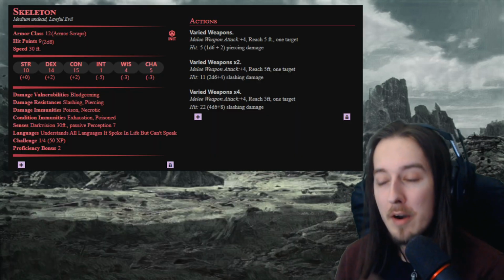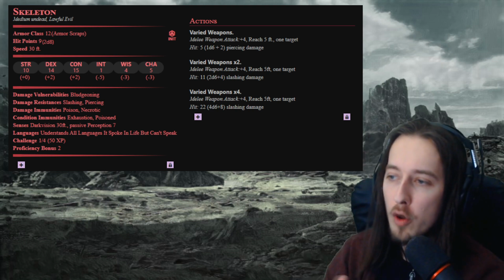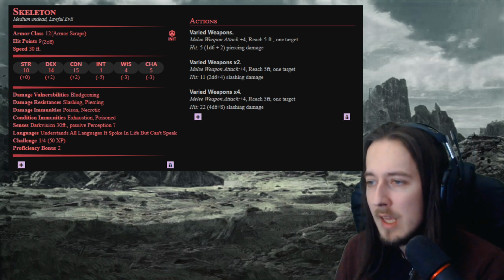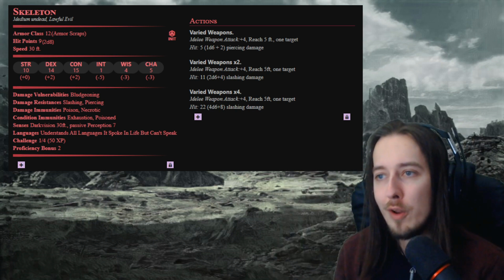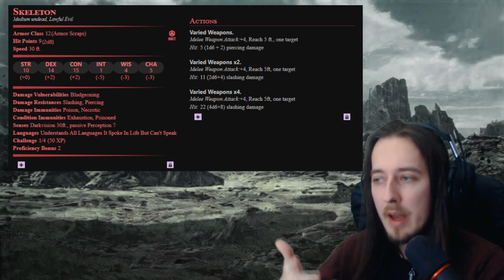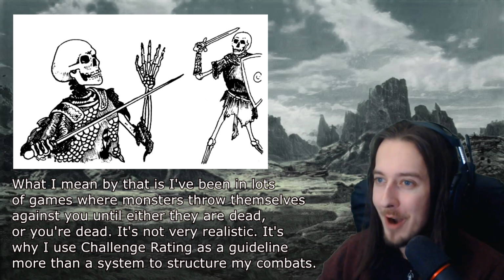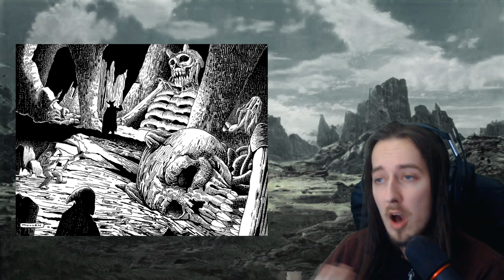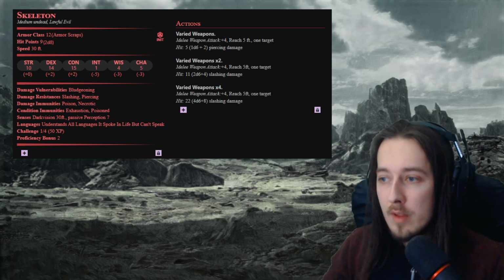How to Use: Skeletons - D&D/OSR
BANGER AFTER BANGER AFTER BANGER. This video is all about Skeletons, and includes a few statblocks, features and lots of tips and tricks for using Skeletons effectively in your games. Are you liking this series? I've got so many video ideas, but I'm struggling to prioritise.